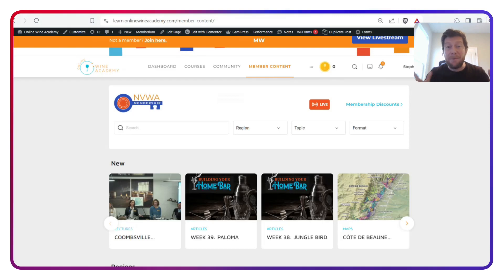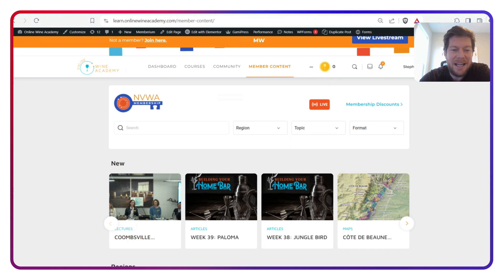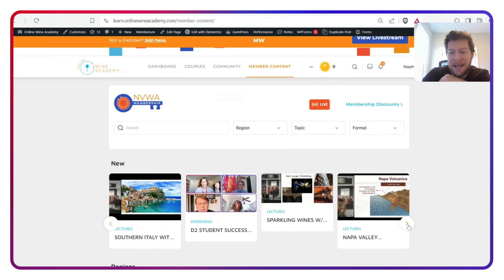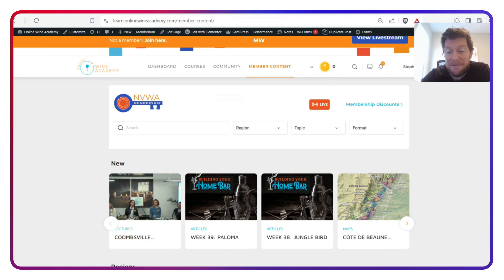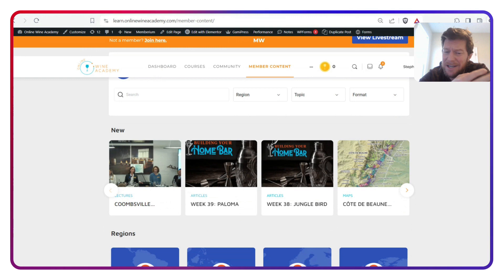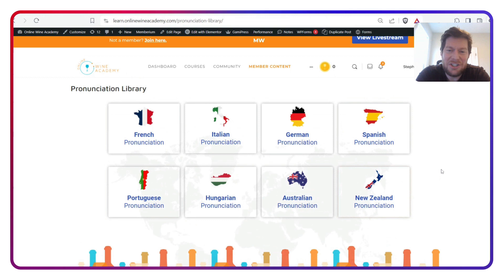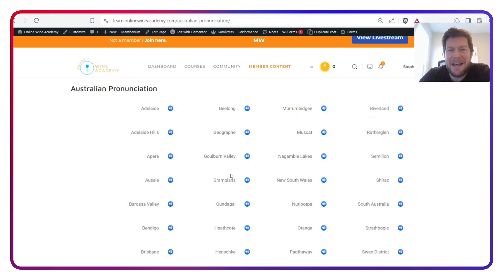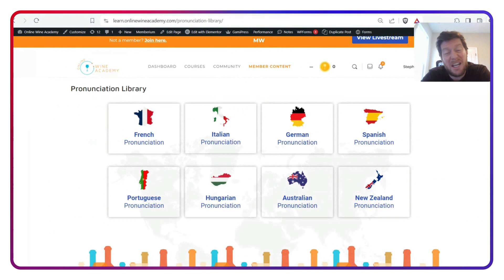Correct pronunciations of wine terms - Membership Update - Napa Valley Wine Academy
Bordeaux, France
Tuscany, Italy
Rioja, Spain
Mendoza, Argentina